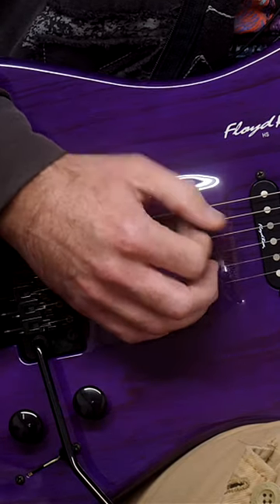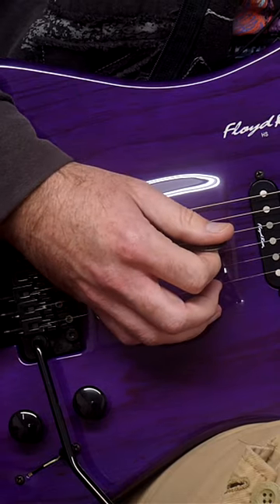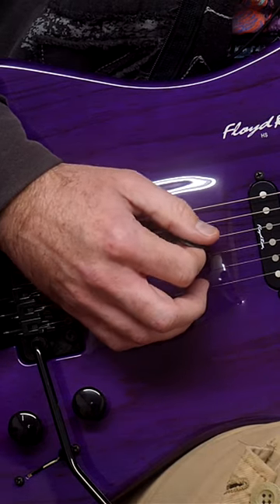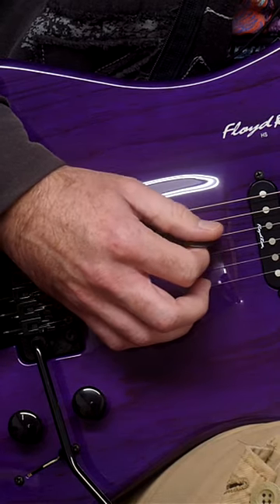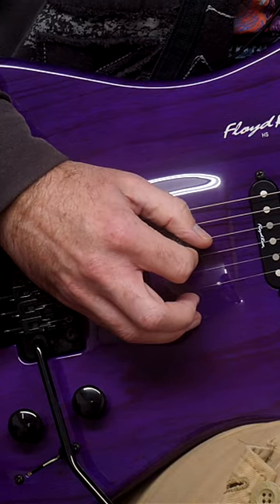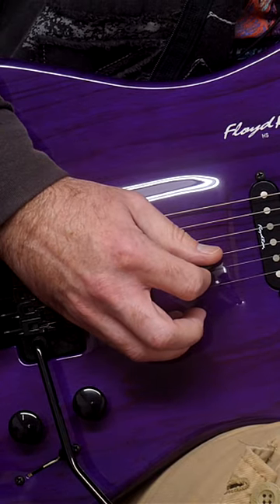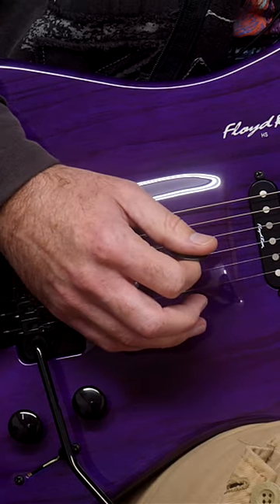Economy Picking SUCKS?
Economy Picking SUCKS? Also known as directional picking. There's a common problem with guitarists who use economy / directional picking

If you truly want to pick better than anybody else then Supreme Picking Power will enable you to do that:

If you want to know how to shred on guitar, how to increase speed on guitar, how to alternate pick fast, then you're in the right place